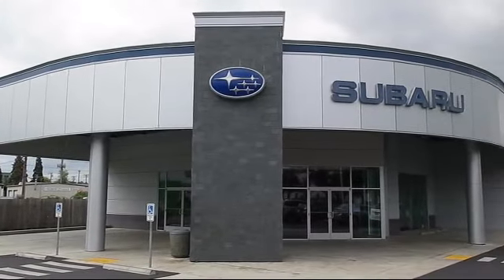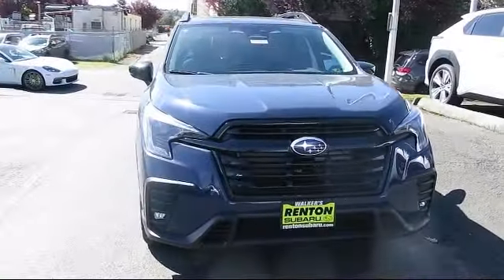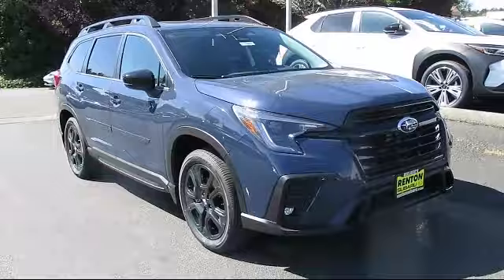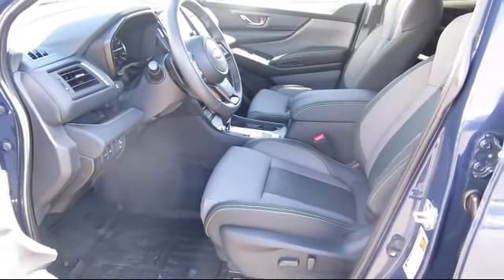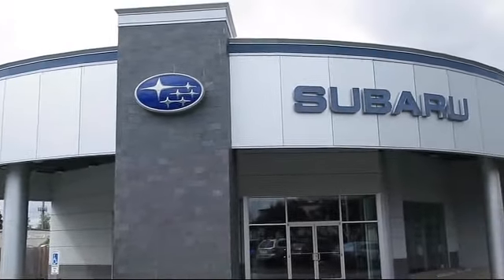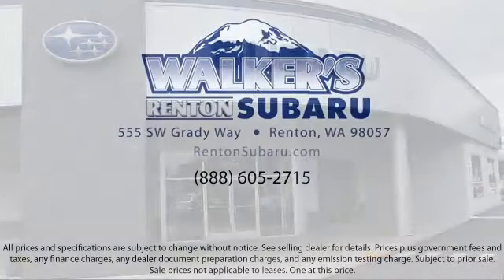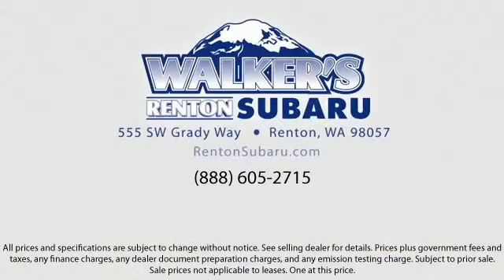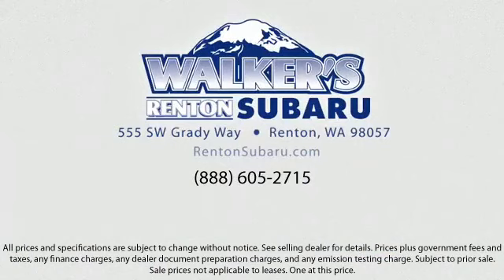2024 Subaru Ascent Onyx Edition Seattle Bellevue Renton Kent Auburn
2024 Subaru Ascent Onyx Edition Stock Number: WS7092 Vin:4S4WMAHDXR3430248.